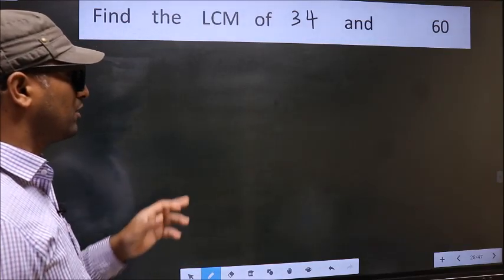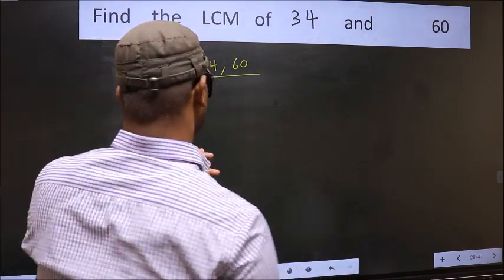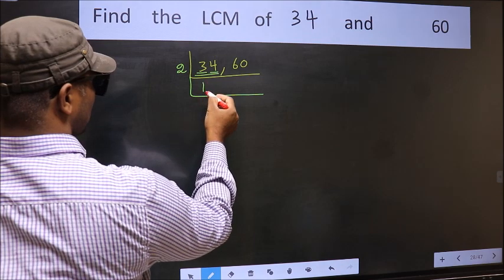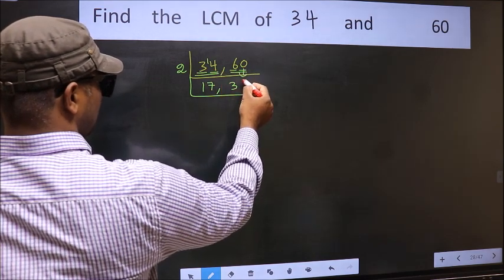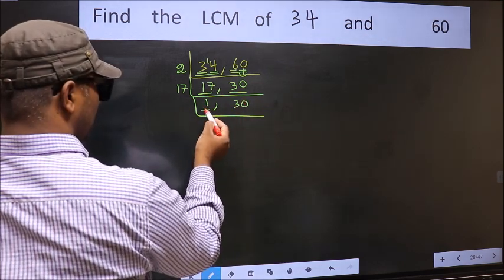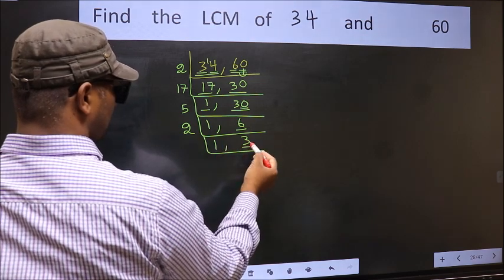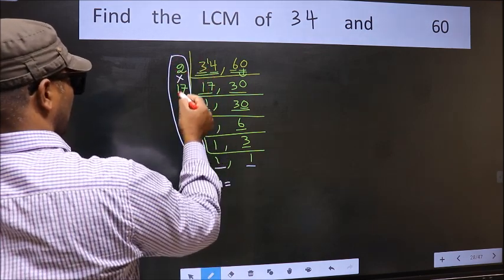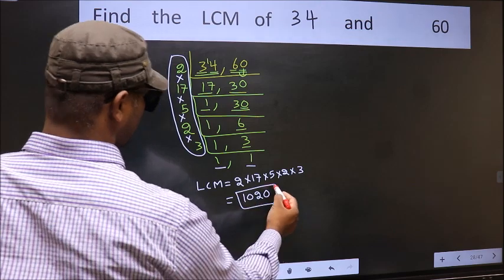LCM of 34 and 60